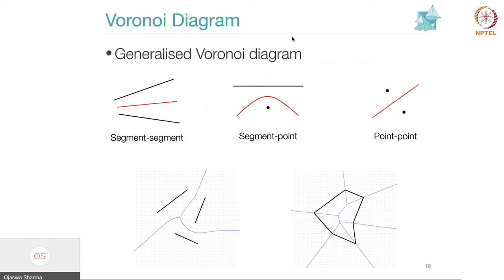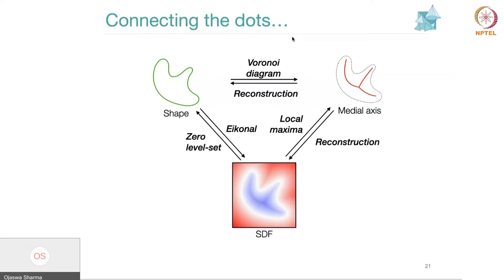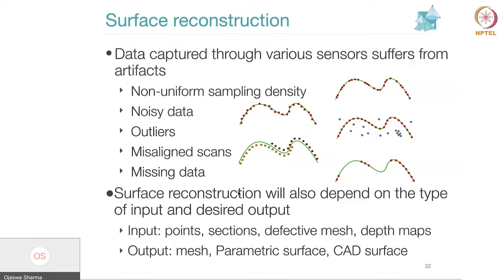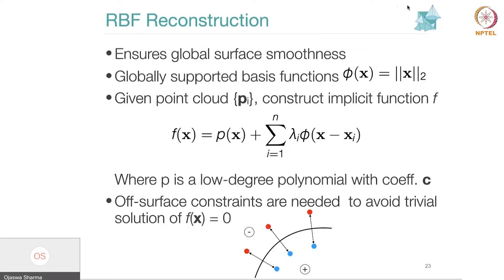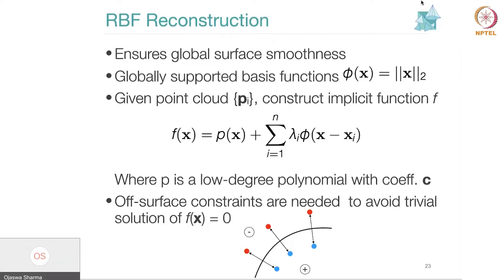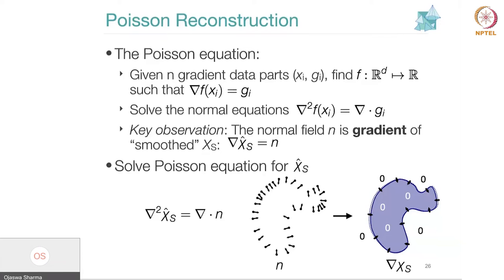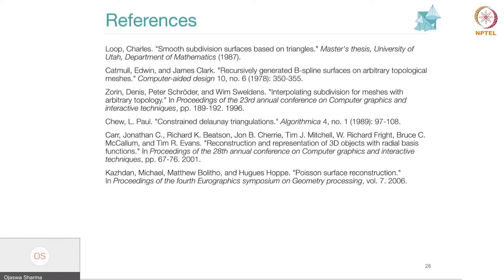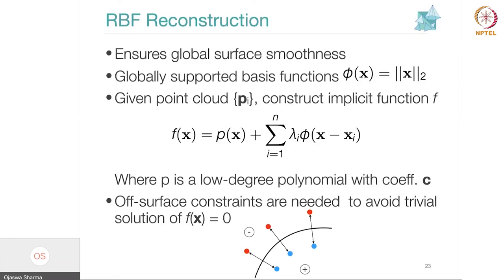Discrete Surface - Part 5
June 18 - Discrete Surface - Part 5